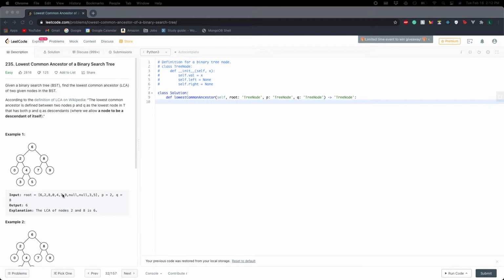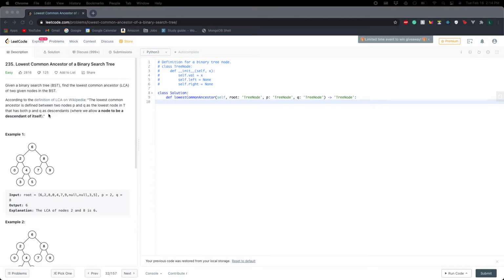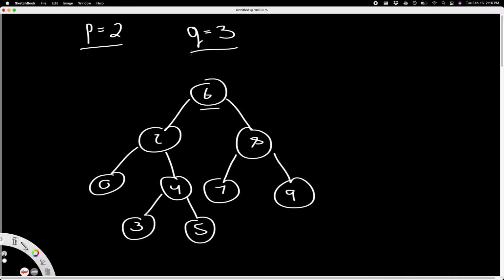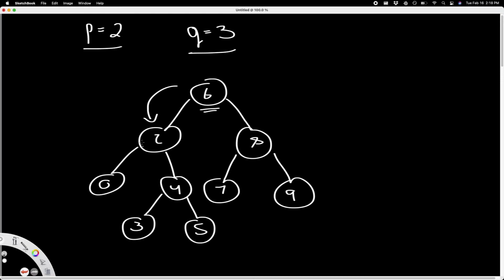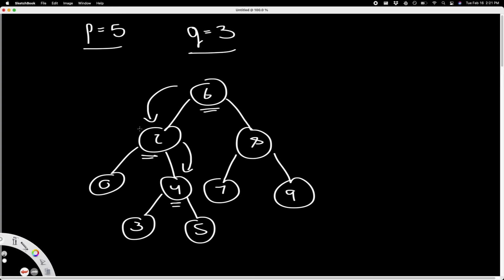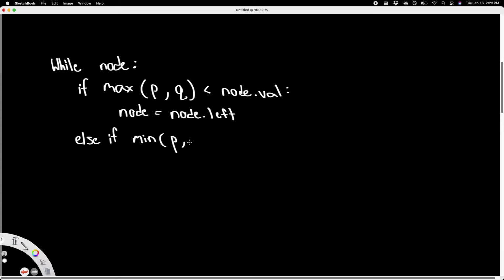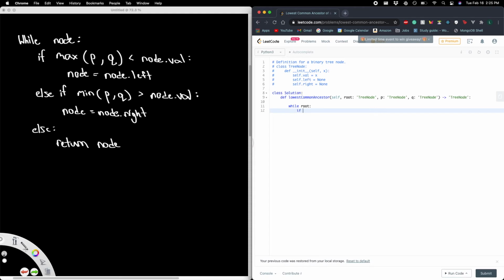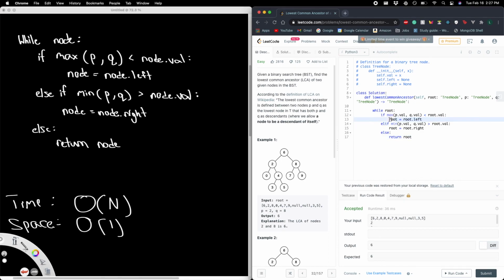Lowest Common Ancestor of a Binary Search Tree - BST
February 16th - Beginner Problem - Lowest Common Ancestor of a Binary Search Tree

Timestamps:
0:00​​​​ - Reading the problem
2:29​​​​ - Intuition of the problem
9:30​ - Solving the problem
12:40​​​​ - Python Code - Implementation